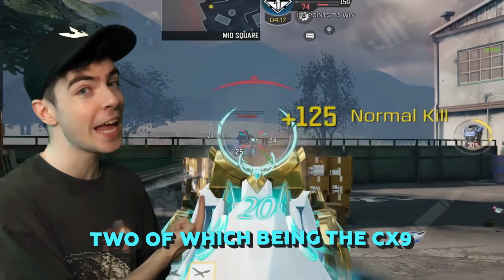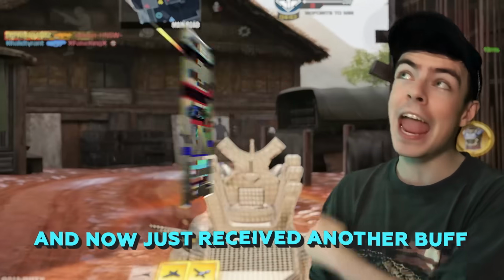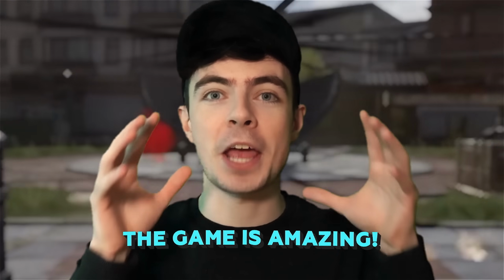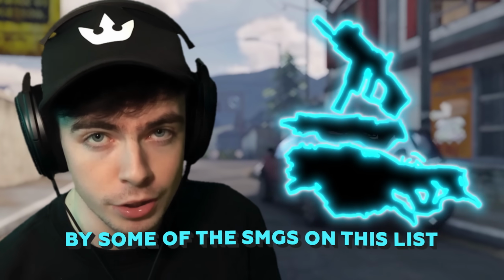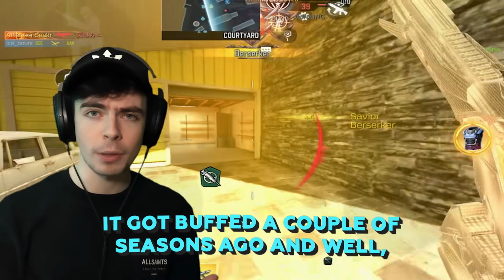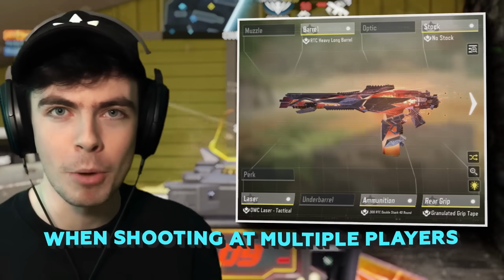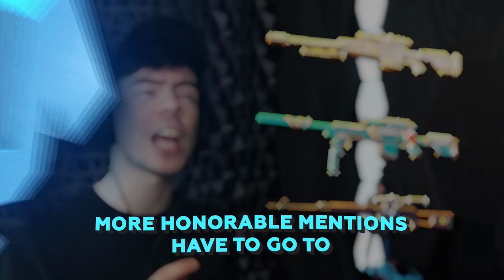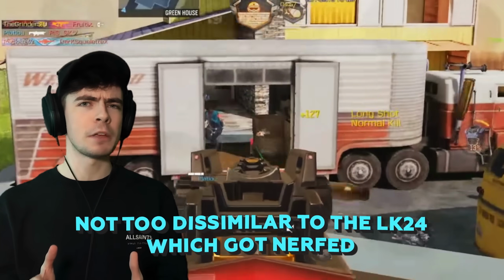TOP 10 BEST GUNS in SEASON 10 of COD Mobile...